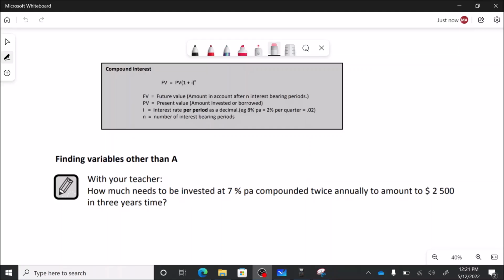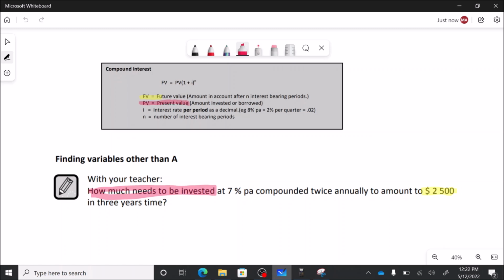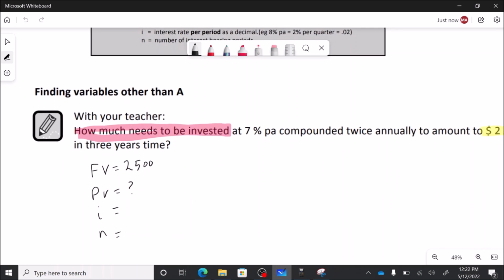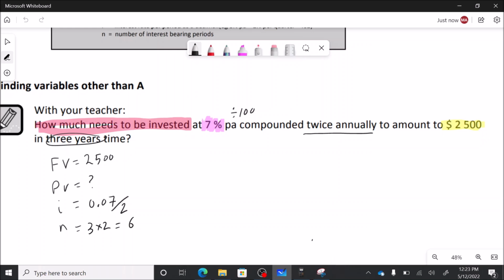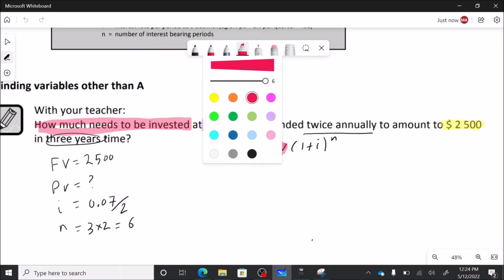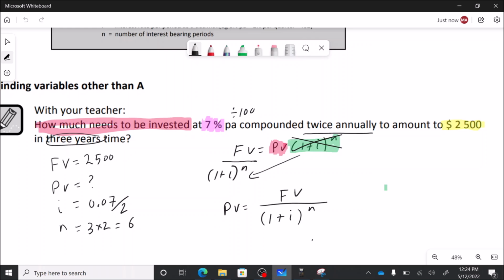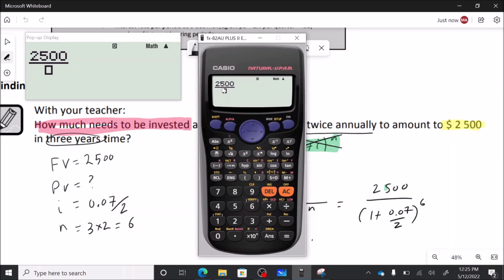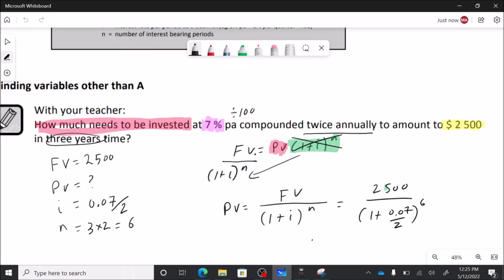ALGEBRAIC FORMULA - Rearranging the Compound Interest Formula